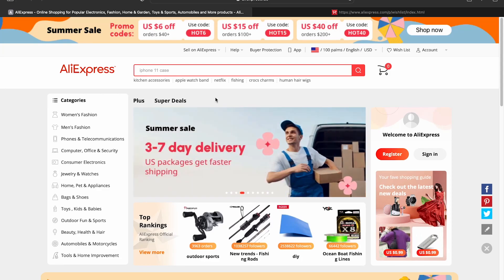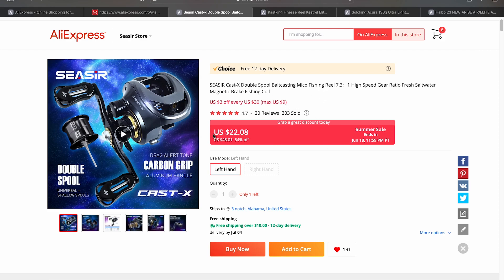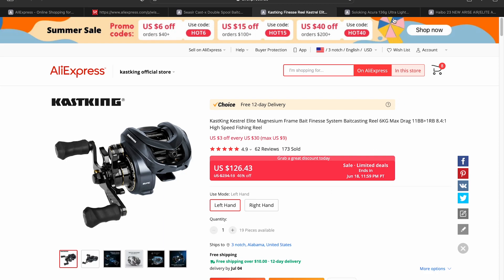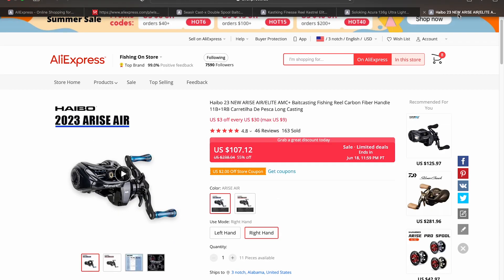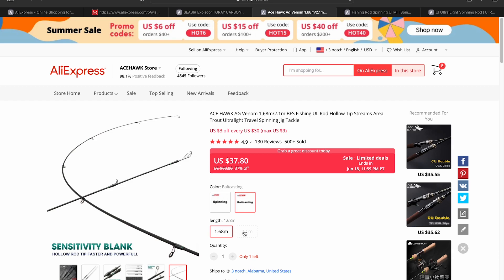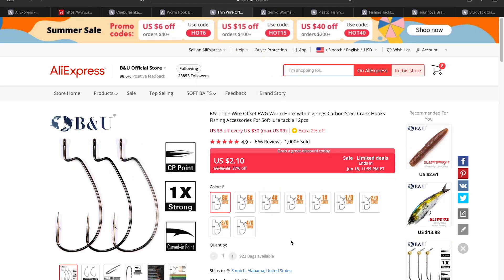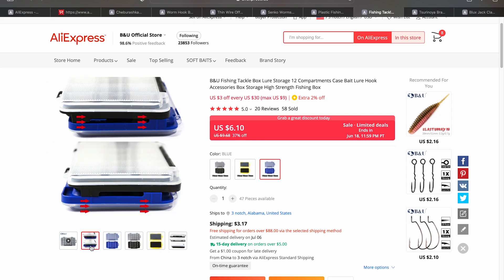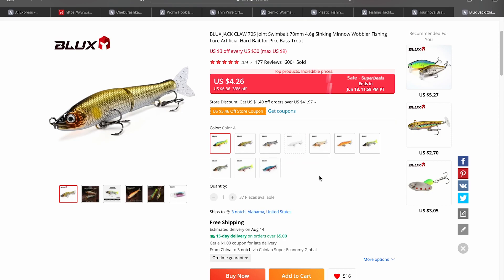🤑BFS SUMMER SALE🔥ALIEXPRESS PICKS!!!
Hey guys!

In this video we’re going to be going over some items worth checking out on sale at the AliExpress Summer Sale.

Thanks as always for watching and cheers!

If you have questions, want to chat with other bfs aficionados, or just want to hang out then come join the “BFS BUDGET FINESSE FISHING” Facebook group. We would love to have you join us!

Chapters:
00:39 - 5:09 REELS
5:10 - 7:13 RODS
7:14 - 12:05 TACKLE

SEASIR Cast-X Reel

Kastking Kestrel Elite Reel

Soloking Acura Reel

Haibo Arise Air Reel

Haibo Arise Air Reel(Cheaper)

SEASIR Expiscor Rod

AceHawk AG Venom Rod

AceHawk CU Double Rod

B&U Wacky Worm Hook

B&U EWG Hook

B&U Senko worm TPE

B&U Tackle Box

Tsurinoya H8 Braid

BLUX Jack Claw 70S